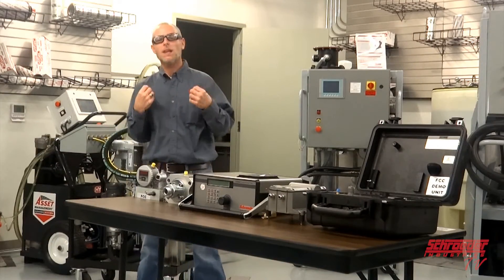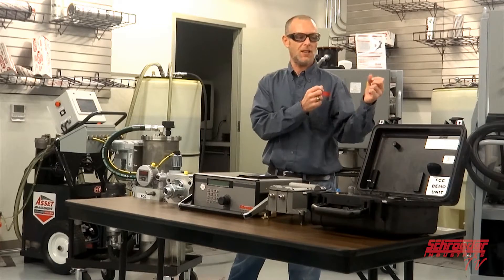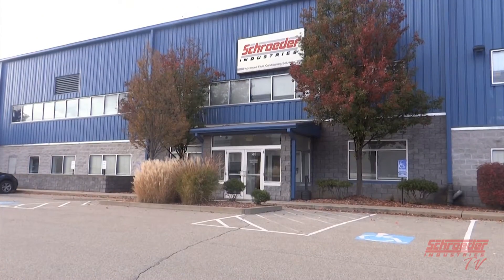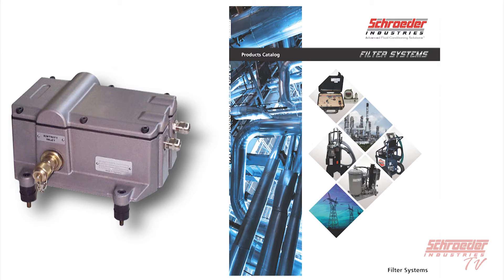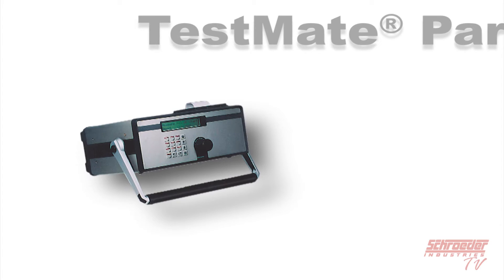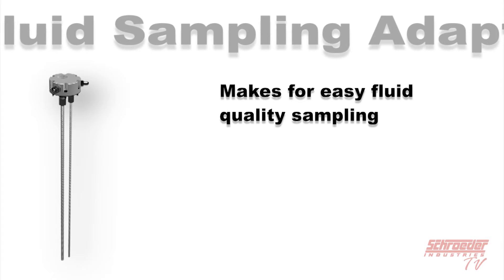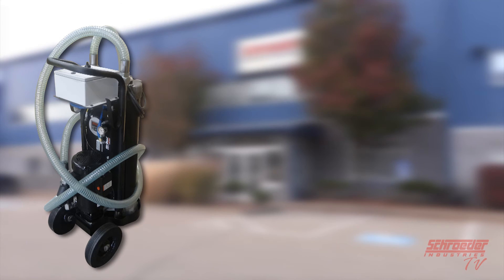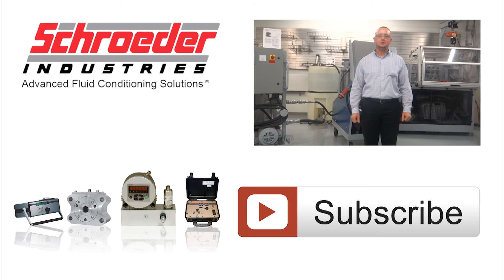Fluid Condition Monitoring | Why Is It Important?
With an ever changing workplace, it is important to establish your company’s needs for a successful day-to-day operation. Join us for an educational video as we discuss the importance of a proper fluid condition monitoring program. CLICK “SHOW MORE” FOR QUICK TIMESTAMPS FOR EASY VIDEO NAVIGATION:

0:00 – Intro/Overview
2:26 – The Importance and Benefits | Fluid Condition Monitoring
5:20 – Fluid Condition Monitoring Products | TestMate® Series
 6:01 – TestMate® Contamination Monitor (TCM)
 6:56 – TestMate® In-Line Counter (TIM)
 7:58 – TestMate® Water Sensor (TWS)
 8:41 – TestMate® Metallic Sensor (TMS)
 9:31 – TestMate® Monitoring Unit (TMU)
 10:28 – TestMate® Particle Counter (TPM)
11:09 - Fluid Condition Monitoring Products | HY-TRAX®
 11:48 – Manually Controlled Fluid Sampling System Version
 12:09 – Telematic Communications Module with Remote Controlled Sampling System Version
12:55 – Schroeder’s Reservoir Breather Fluid Sampling Adapter (RBSA)
13:17 – Fluid Condition Monitoring Products | Filter Carts
 13:39 – Schroeder’s Filtration Station® (FS)
 14:08 – Schroeder’s Asset Management Filtration Station® (AMFS)
14:48 - Fluid Condition Monitoring Products | Engineered Solutions
 15:22 – Schroeder’s Mobile Filtration Systems (MFS/MFD)
 15:45 – Schroeder’s Vacuum Dehydrators (SVD Series)
16:05 - Fluid Condition Monitoring Products | Application Success Stories
17:44 – Conclusion/Contact Information
18:20 – Subscribe Information

Reference points mentioned in the video:

ALL-NEW Contamination Guide for Hydraulic Fluids, Oils and Diesel Fuel (L-4532)